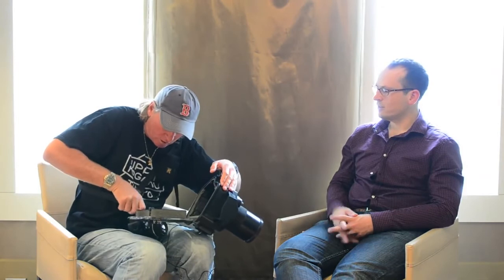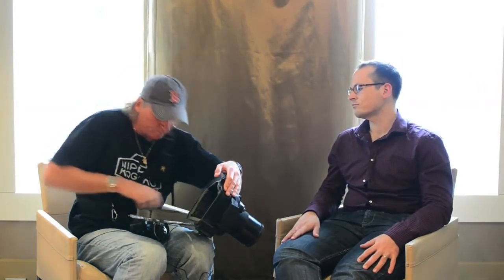Jasin Boland pt2 Inside the photographers Studio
Part 2 of an interview I did with my buddy legendary youtuber Matt Granger. I give you the inside scoop to all things related to being a photographer on a movie set. How I make my film posters, shoot action stunts and what goes on in my mind during a day onset. Massive thanks to Matt to allow me to post this series as I prepare to launch my channel.
My good friend Matts channel.